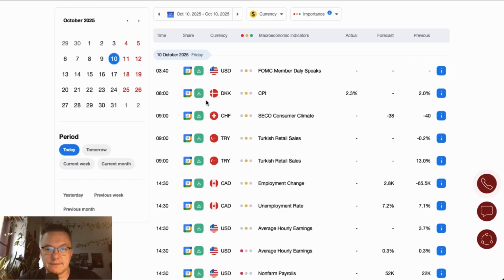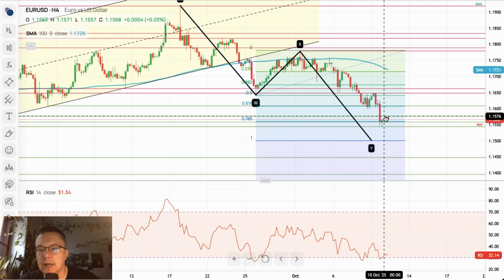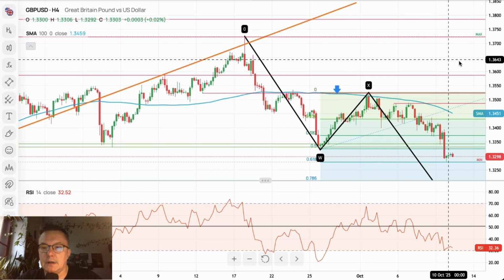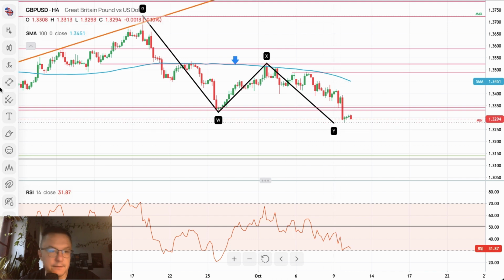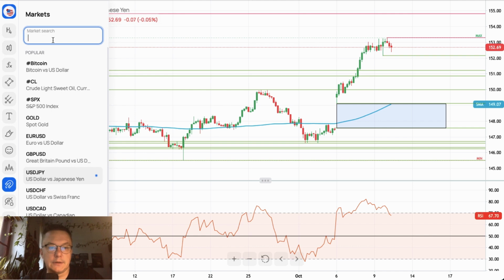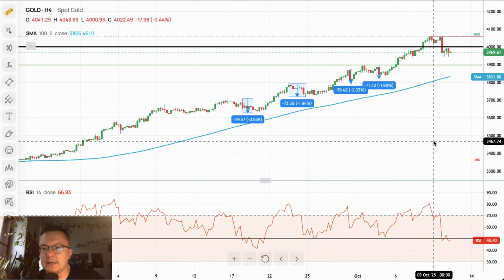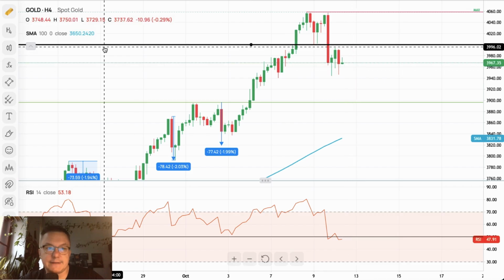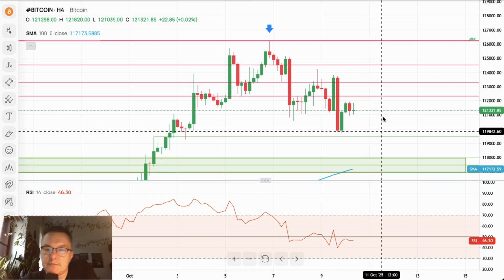Forex forecast 10/10/2025: EUR/USD, GBP/USD, USD/JPY, Oil, Gold and Bitcoin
00:00 INTRO
00:13 Totay’s key events: Average Hourly Earnings,Nonfarm Payrolls, Unemployment Rate
01:39 EUR/USD
03:39 GBP/ USD
05:36 USD/JPY
06:42 OIL
08:10 GOLD
10:07 BTC/USD